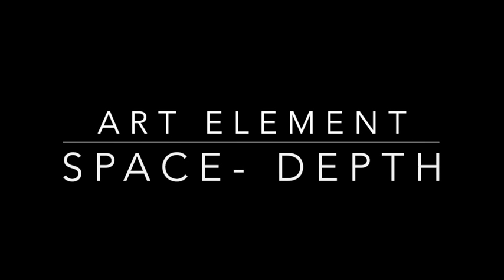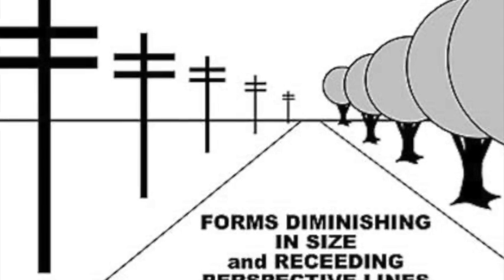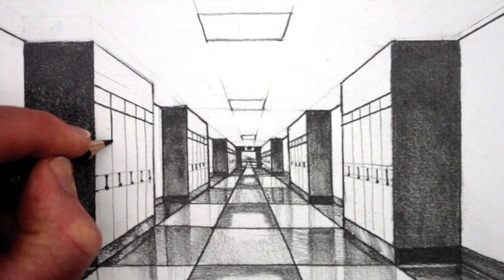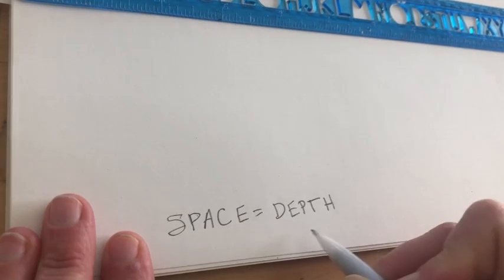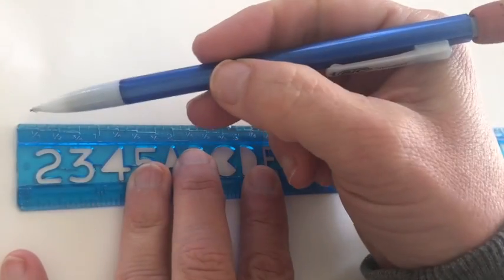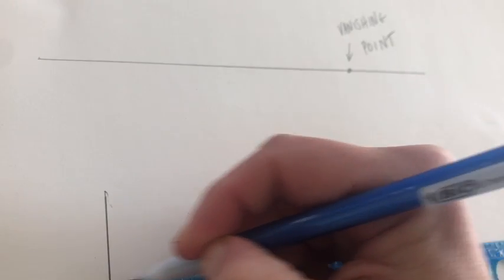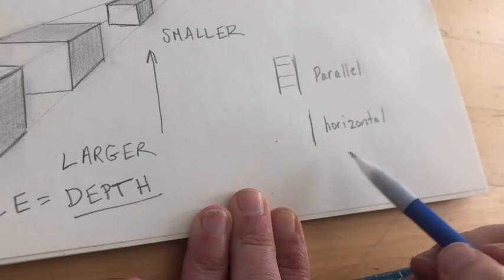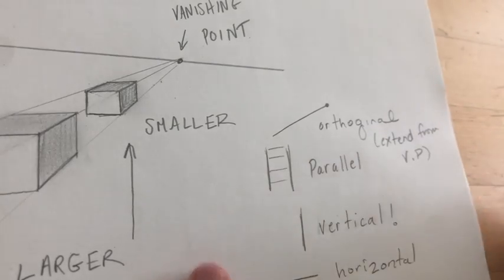Space- Depth Demo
This video is about Space- Depth Demo